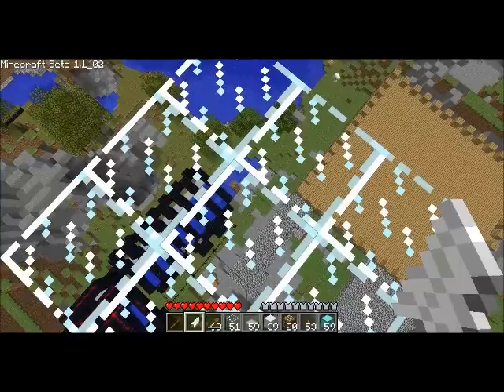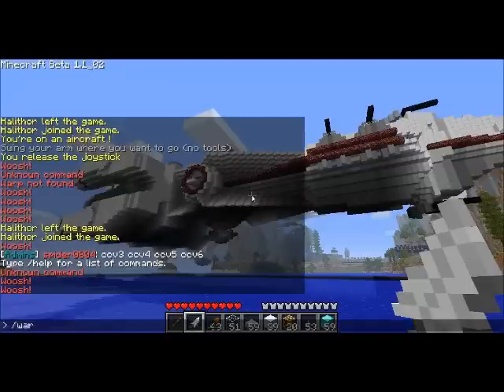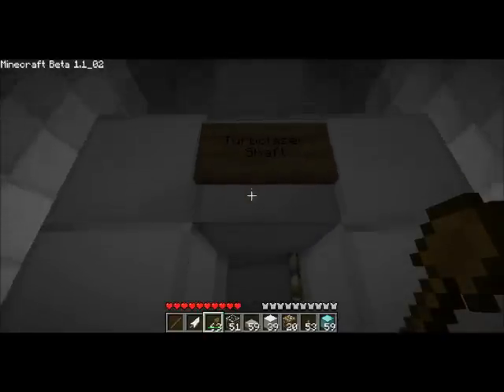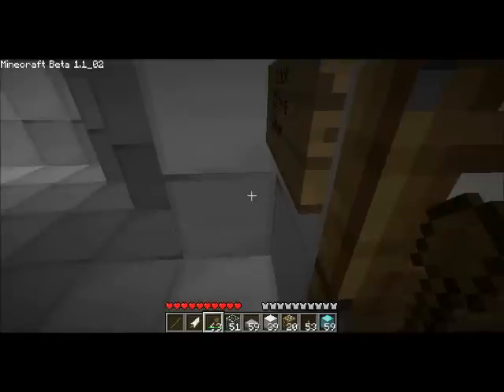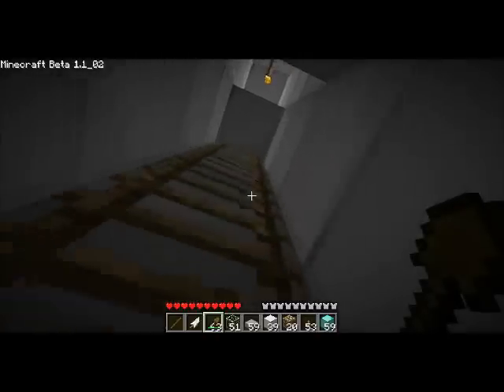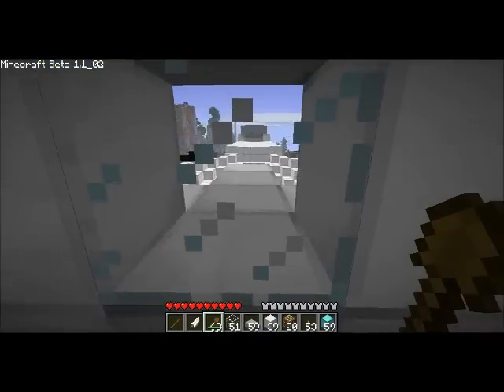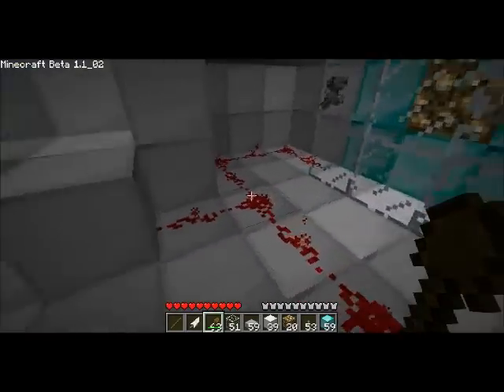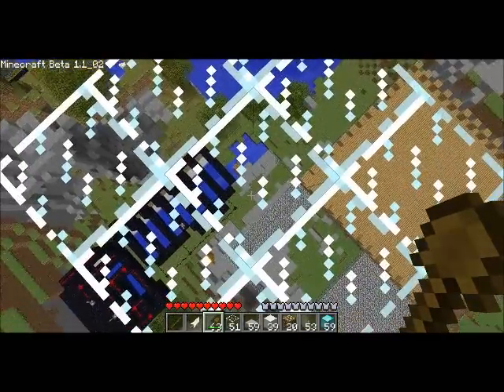Minecraft - 1:1 Corellian Corvette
This is a 1:1 scale Corellian Corvette from Star Wars.

It is easily my most favorite thing I ever did in Minecraft.